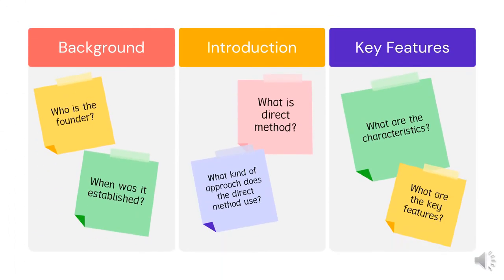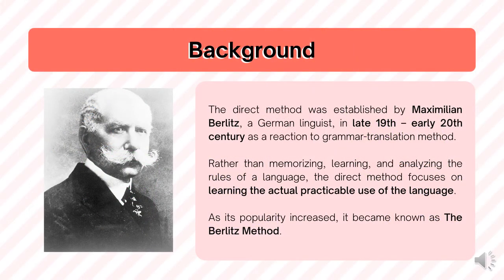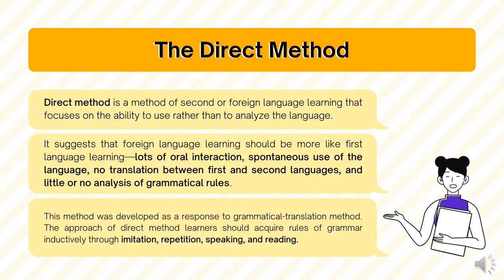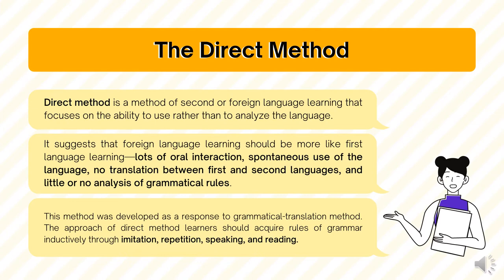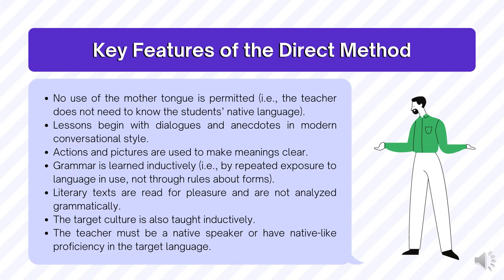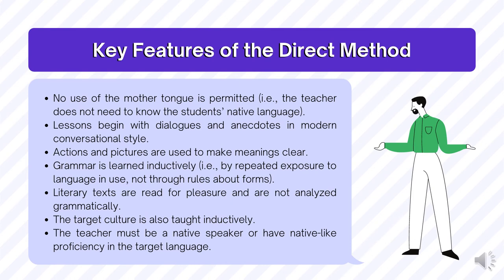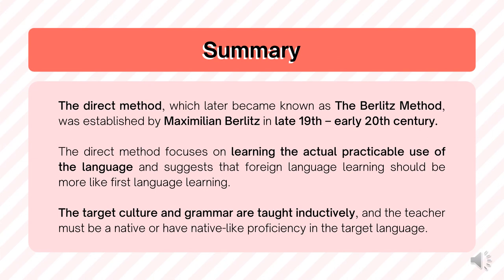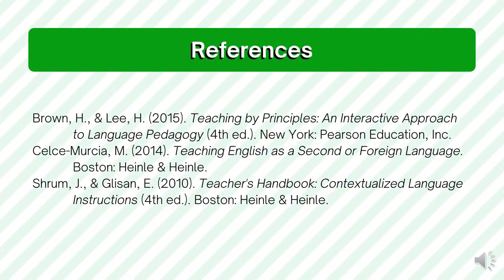Language Teaching - The Direct Method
Group 1
Akhmad Alwi Hutama
Nabila Puspita Dewi
Rifa’atul Mahmudah
Vania Dominika